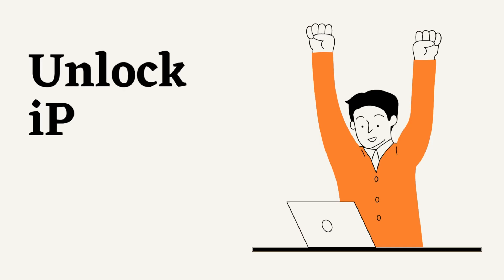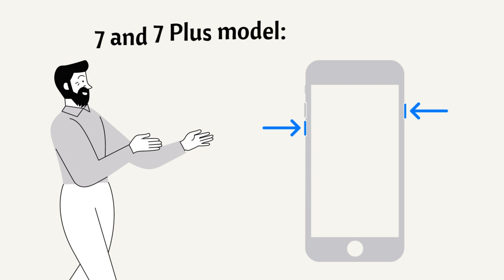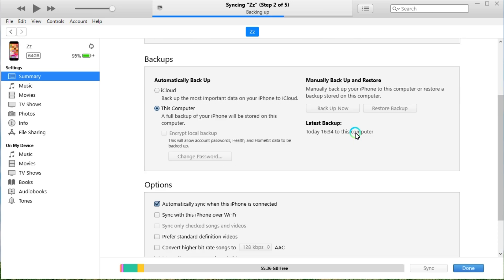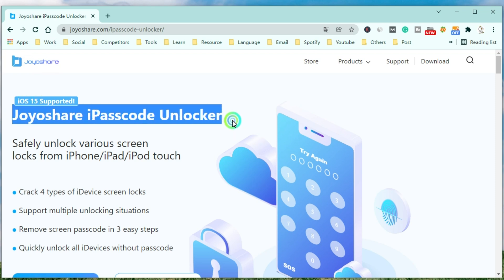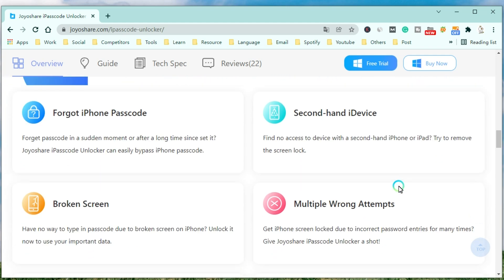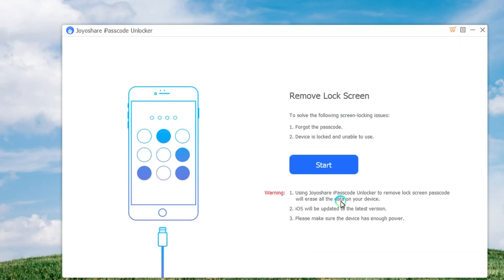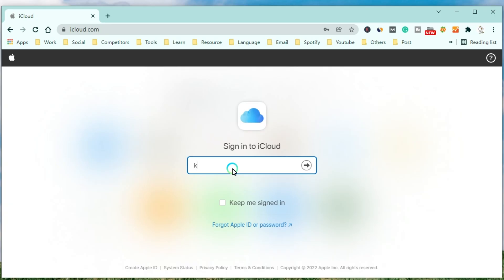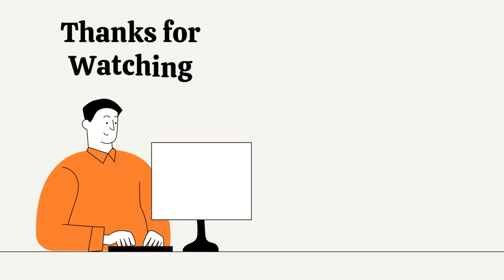How to Unlock iPhone When Screen Is Black? | Joyoshare iPasscode Unlocker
If you are interested in the topic of unlocking an iPhone with black screen, you can go to 👇

How to unlock iPhone when screen is black? Maybe lots of users have encountered this problem when using iPhones. It is impossible to directly enter the passcode to unlock iPhone when the screen goes black. Then you cannot use your iPhone to do something you want. Fortunately, here we will provide you with four methods that help you unlock iPhone with black screen.

In this video, you can force reboot your iPhone, which is the most common way to fix the iPhone issue. If it fails to work, you can try using iTunes or iCloud to reset your iPhone then you can set up a new passcode on your iPhone. To quickly resolve this problem, it is better to use Joyoshare iPasscode Unlocker - a great iPhone passcode unlocking tool.

Method Covered:
0:00 Introduction
0:18 Method 1 - Force Reboot iPhone
0:59 Method 2 - Reset iPhone Using iTunes
2:07 Method 3 - Use Joyoshare iPasscode Unlocker
4:34 Method 4 - Erase iPhone via iCloud